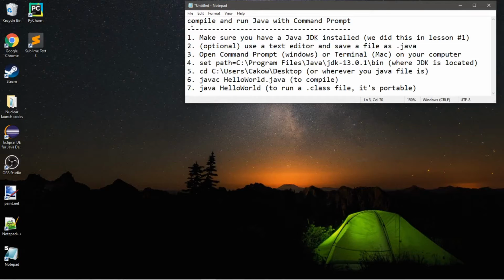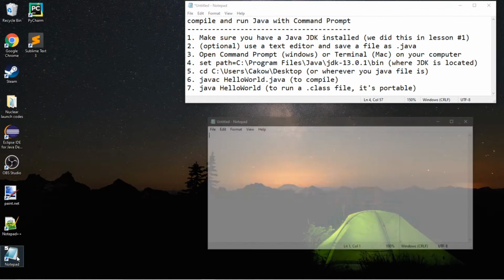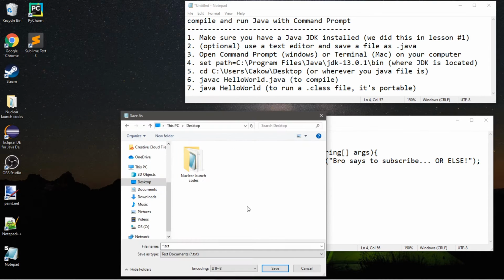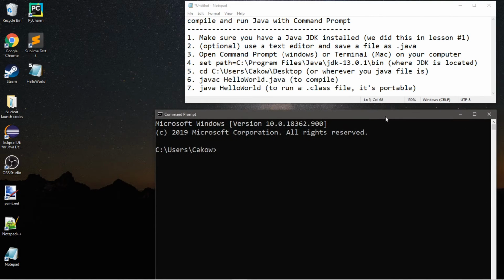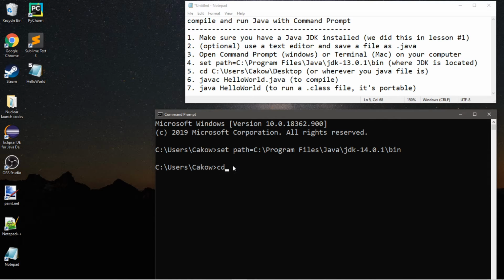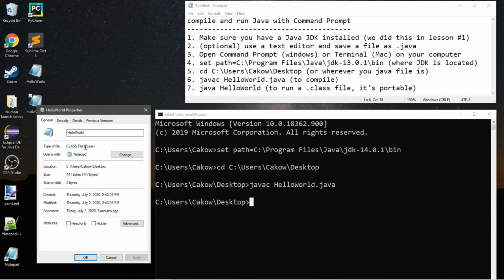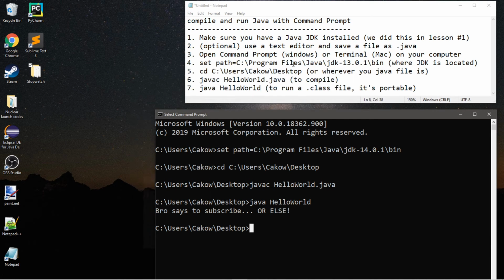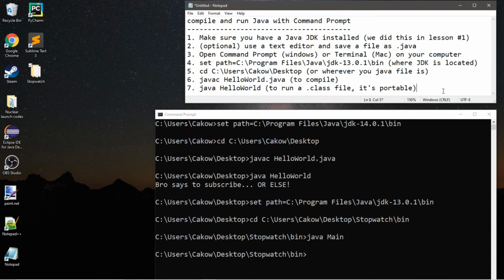Java compile and run with command prompt 💽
compile and run Java with Command Prompt

1. Make sure you have a Java JDK installed (we did this in lesson #1)
2. (optional) use a text editor and save a file as .java
3. Open Command Prompt (Windows) or Terminal (Mac) on your computer
4. set path=C:\Program Files\Java\jdk-14.0.1\bin (where JDK is located)
5. cd C:\Users\Myname\Desktop (or wherever you java file is)
6. javac HelloWorld.java (to compile a .java file to .class file)
7. java HelloWorld (to run a .class file, it's portable)